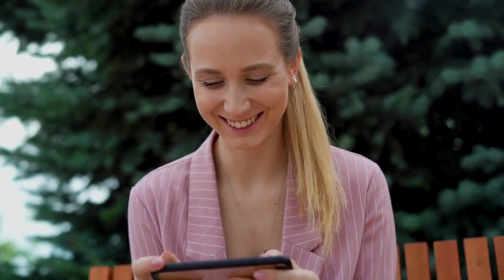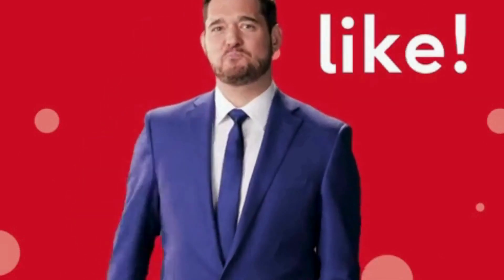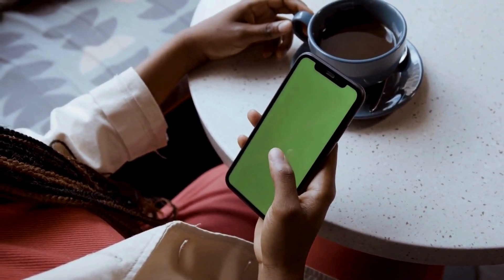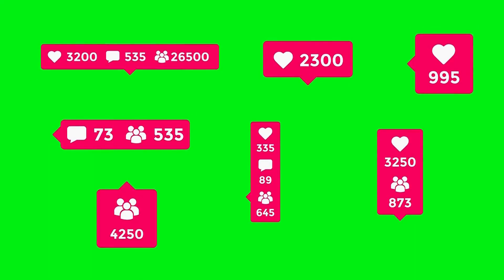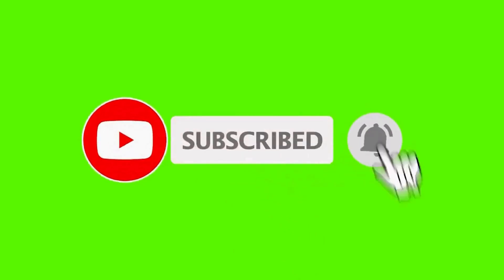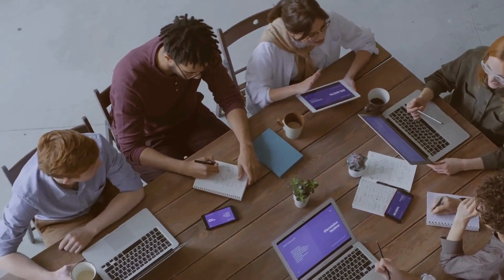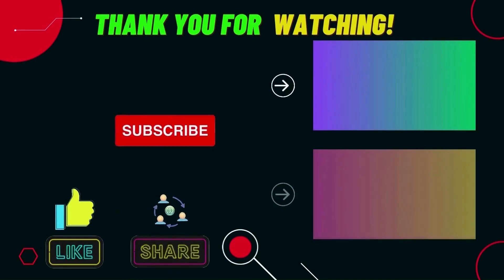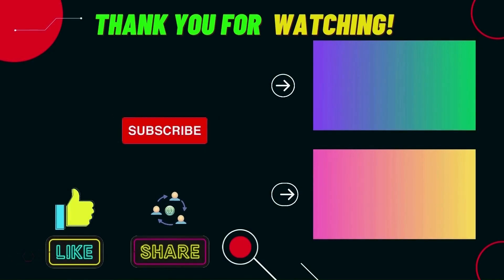The Pomodoro Technique: Boosting Productivity | Time Management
Playlist - How To Videos

Our content is designed to inspire and empower you on your professional journey. We firmly believe that it's better to try and fail than to never try at all, and we encourage you to embrace challenges, grow your skills, and strive for success.
Together, let's make every day a step towards personal and professional growth.

""" Every day is a new day to learn something. It is Better to Try and Fail Than Never to Try at All """

Work Culture Plus,WorkCulturePlus
Pomodoro Technique, boosting productivity, time management